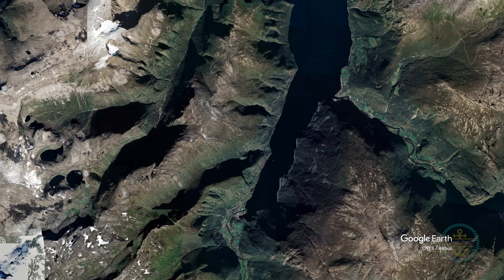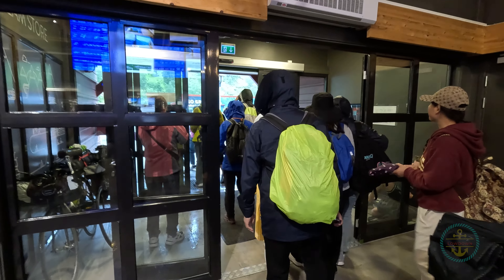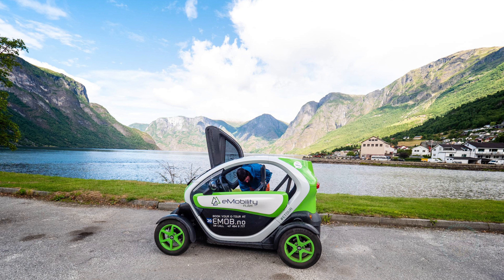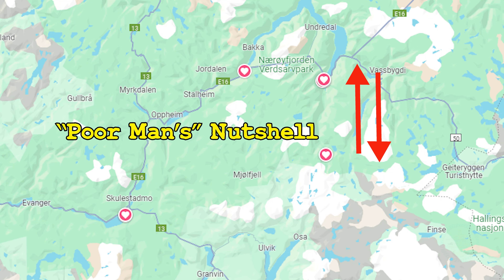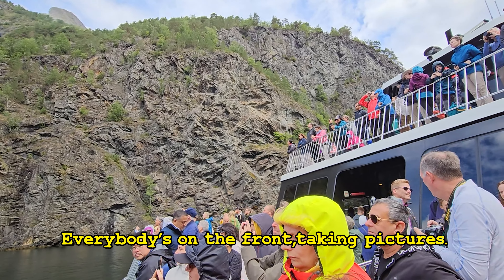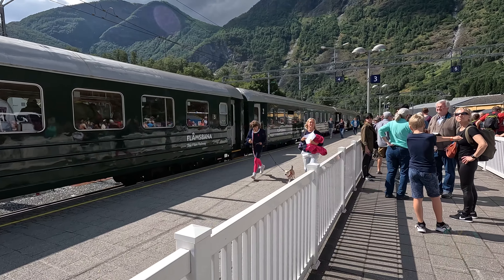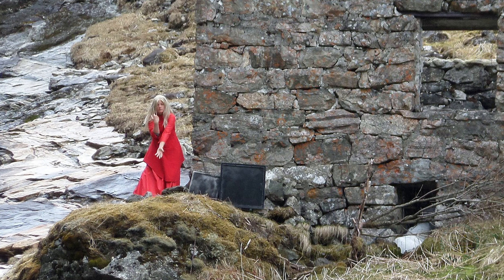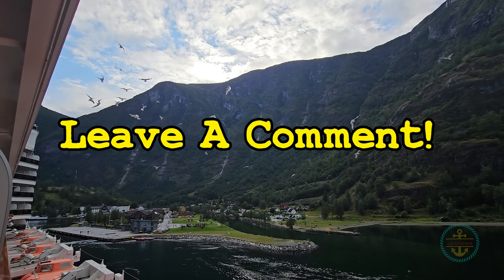Flam, Norway Cruise Port – What You Need to Know!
This port report is from Flam, Norway, where we sailed with Holland America Cruise Line. We cover the port basics and our experience touring this small jumping off point to the “Norway In A Nutshell”.  We cruise an all-electric ship from Flam to Gudvangen along the narrow and beautiful Naeroyfjord. Back in town, we then take the Flamsbana Railway to the mysterious waterfall of Kjosfossen, then to the top at Myrdal. We cover your options at port as well, such as the Emobilty car rental service and the Flam Railway Museum. Let’s get the lowdown!

Useful links:
Fjord Tours

Theme Music by Rafael Deo

The Port Lowdown offers detailed and fun video guides for cruise ports and destinations, helping independent, budget-minded travelers save time and money. We found that many videos lack the details we needed, such as parking, restrooms, available services, and even sidewalk quality. We act as your “port scout”, providing first-hand reports on essential information that others overlook; our videos cover port terminals, independent excursions, goods, services, transportation and even ship tours. With time ticking away during your port visit, we understand the importance of sound planning to make every moment count. Let us give you the Lowdown!